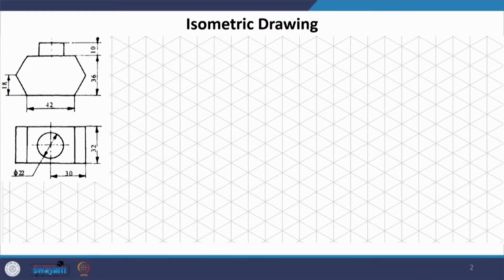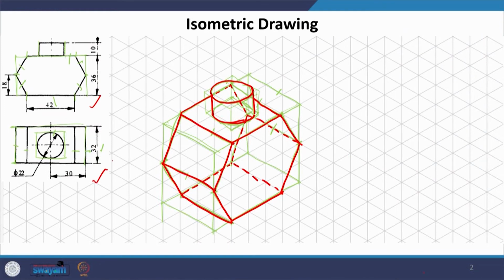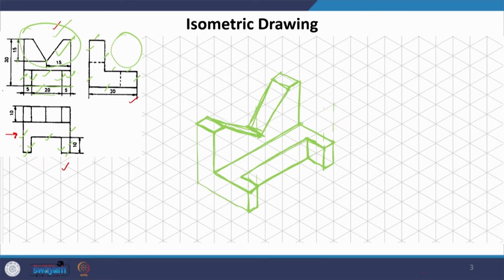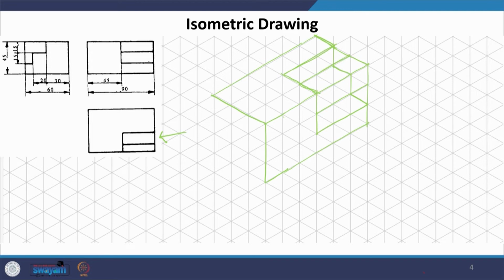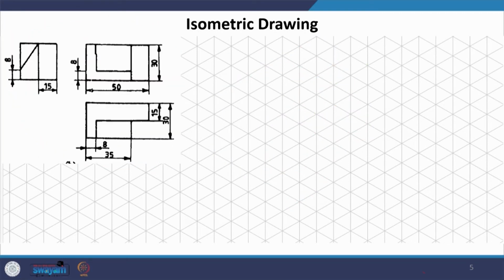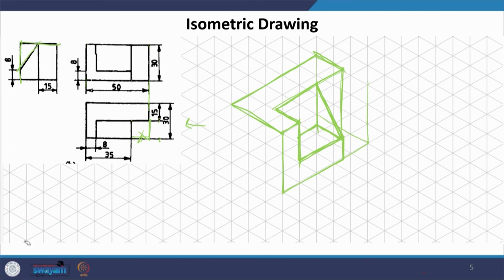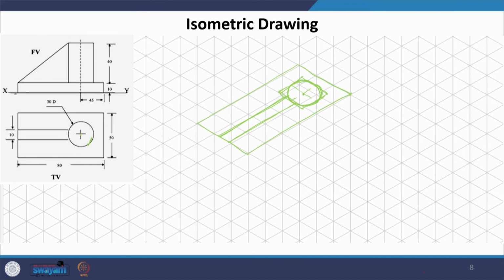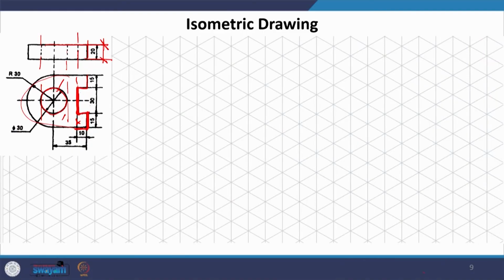Lecture 13: Converting orthographic views to isometric drawing-1